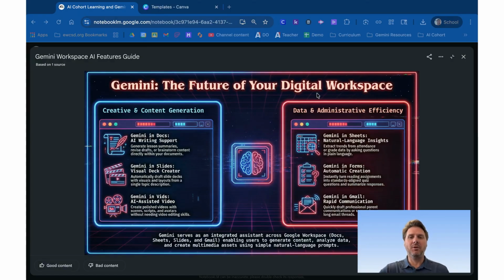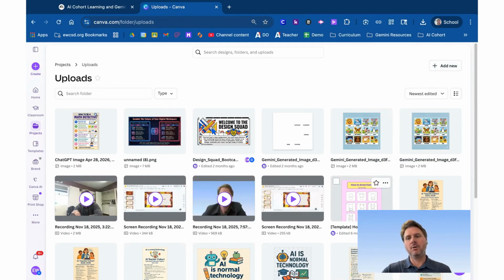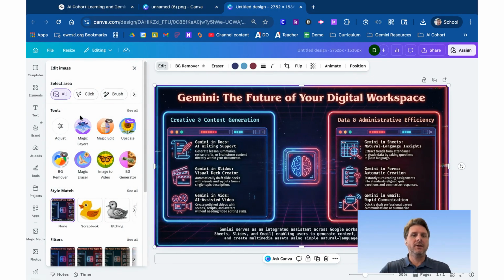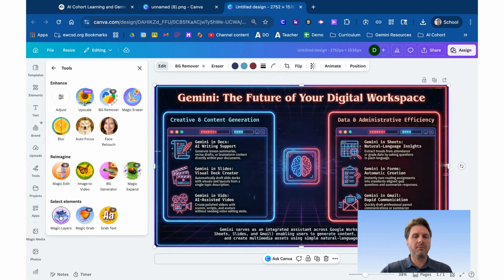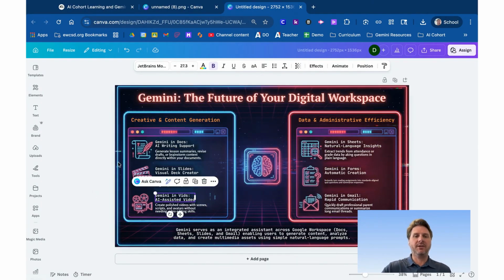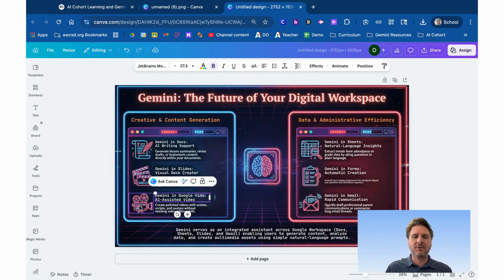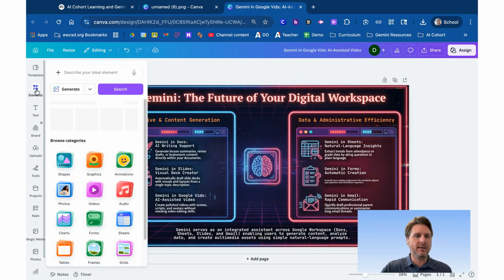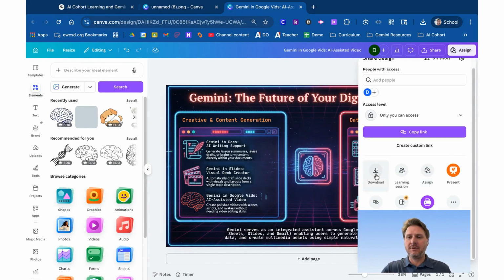Using Canva Magic Layers to Edit AI Images and Infographics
Have you ever wanted to edit an image that AI created? AI got close, but just couldn't get it 100% right? We can now use the new tool in Canva, called Magic Layers, to edit any image, including those made by AI.